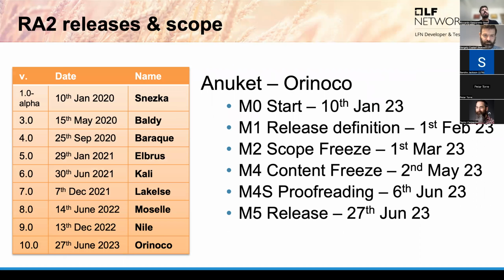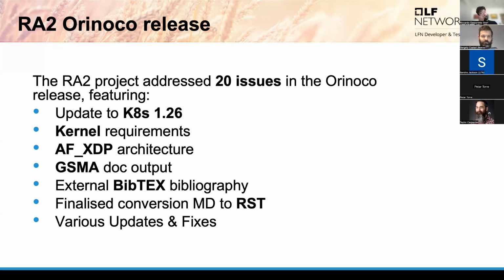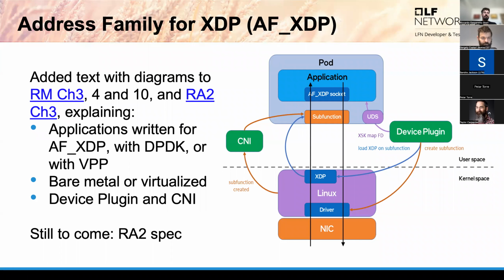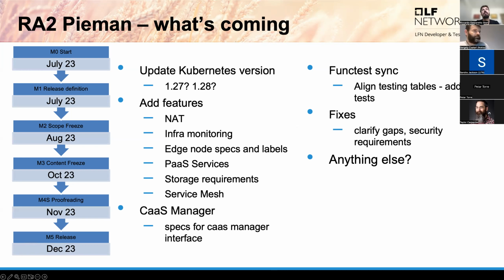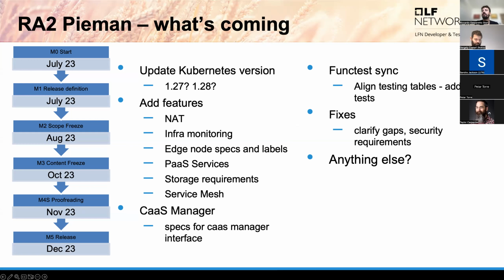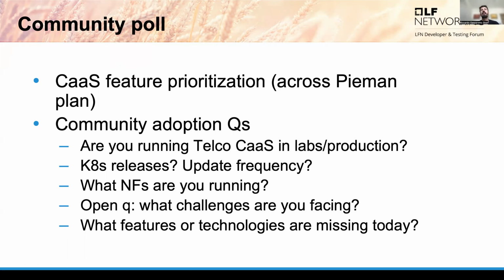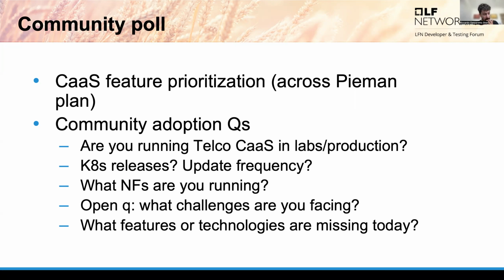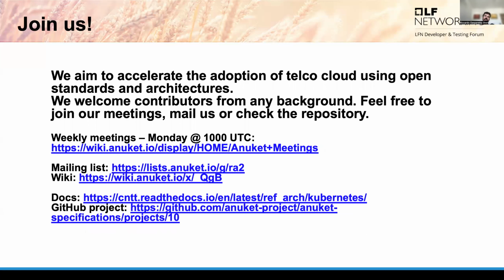Anuket: Kubernetes Reference Architecture (RA2) - Orinoco Release Update